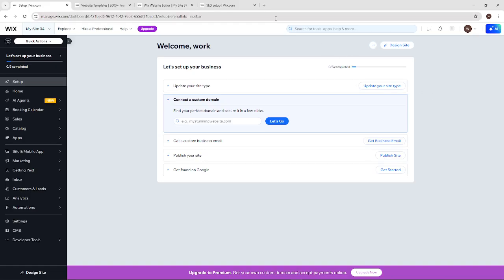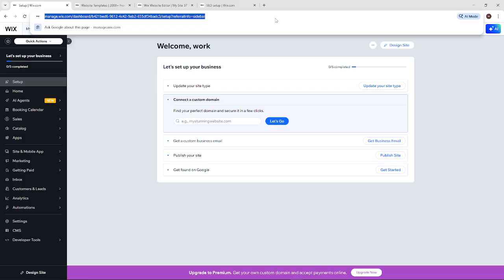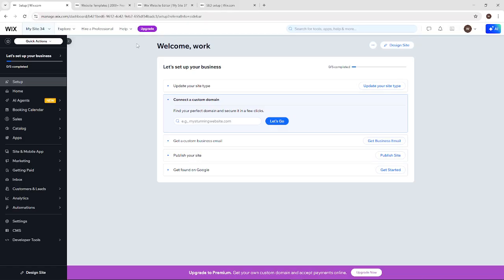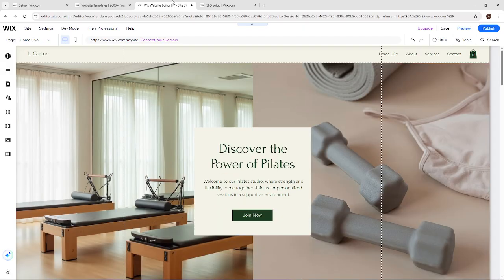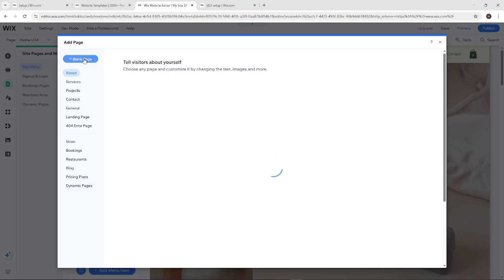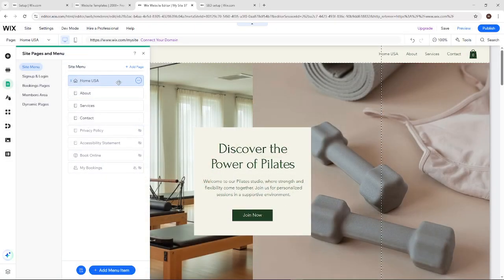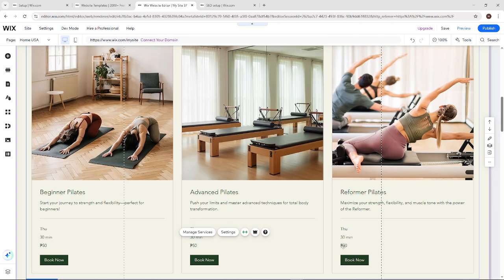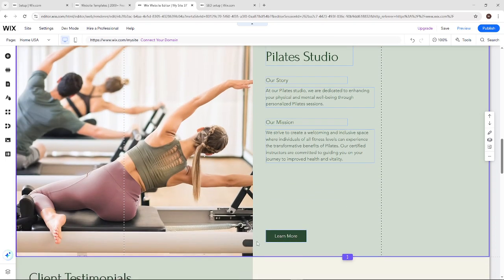How To Create Country Specific Pages In Wix [International SEO]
In this step-by-step 2025 guide, you’ll learn how to create country-specific pages in Wix to rank in multiple regions and attract international traffic. Whether you’re targeting the US, UK, Canada, or other markets, localized pages improve SEO, relevance, and conversions by matching language, pricing, and offers to each audience. This is perfect for global businesses, agencies, and ecommerce brands expanding worldwide.

🔹 What You’ll Learn:

How To Duplicate Pages For Each Country Or Region

How To Structure URLs Like /us /uk /ca For Better SEO Targeting

How To Customize Currency, Language, And Messaging Per Audience

How To Use Wix SEO Settings For Local Search Visibility

How To Add Country Switchers Or Navigation Menus

How To Avoid Duplicate Content Penalties With Smart Edits

How To Connect Forms And Offers Per Region

How To Track Traffic Separately With Analytics

How To Scale International Pages Efficiently

💡 Pro Tip: Always localize copy, not just currency. Cultural wording and region-specific offers dramatically improve trust and conversions.

By the end, you’ll have international Wix pages that rank higher and convert global visitors into customers.